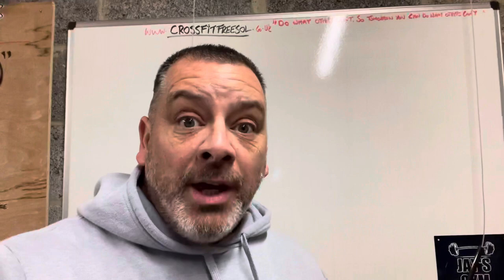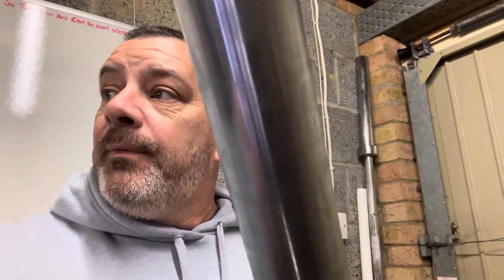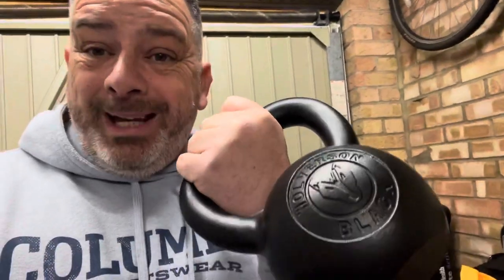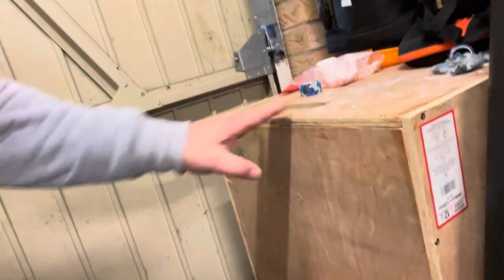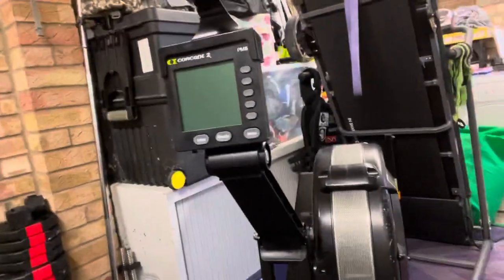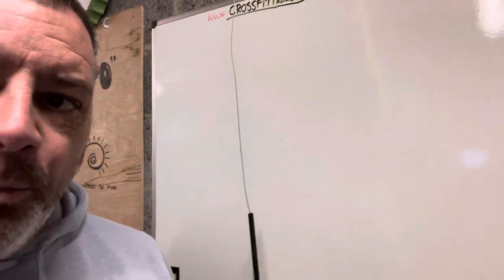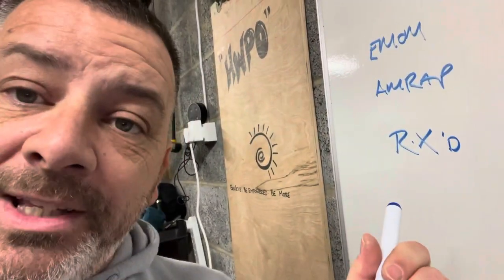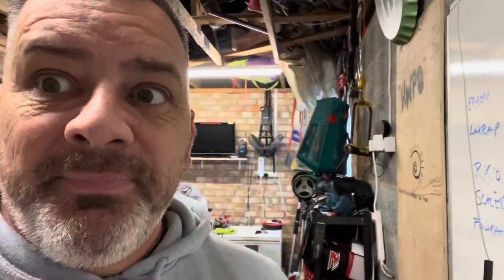Crossfit Freesol what’s it all about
Bit of fun explaining some kit and a acronyms...very very badly